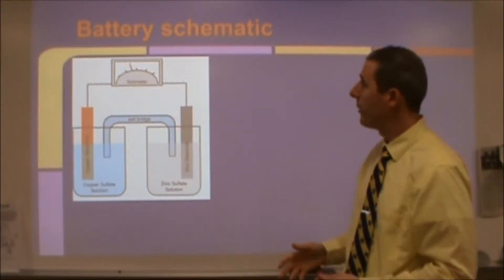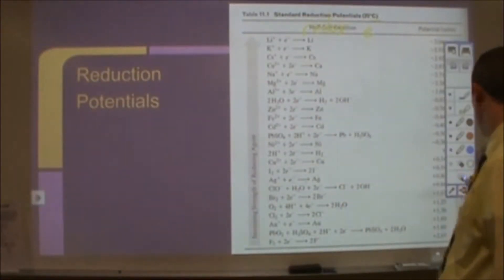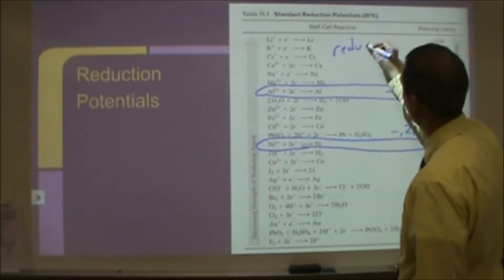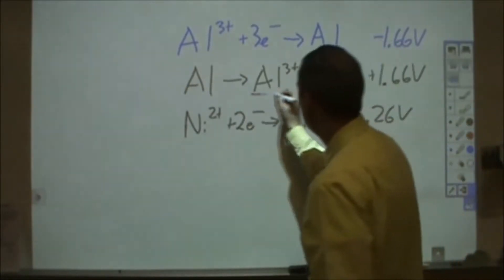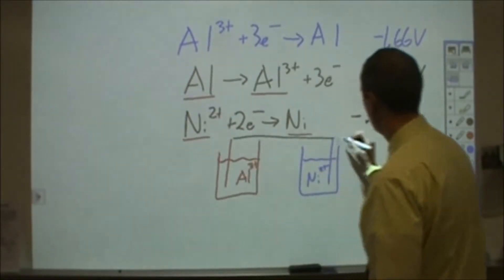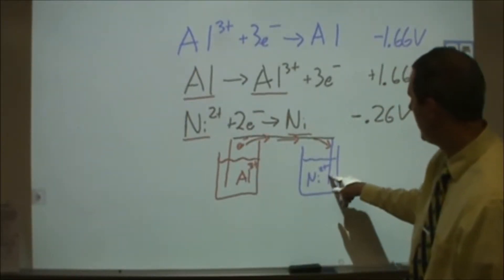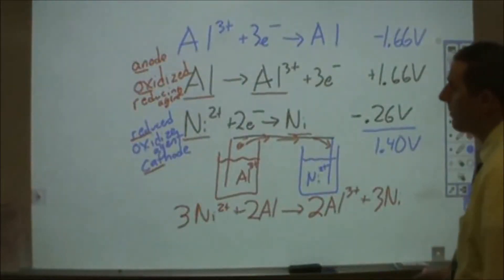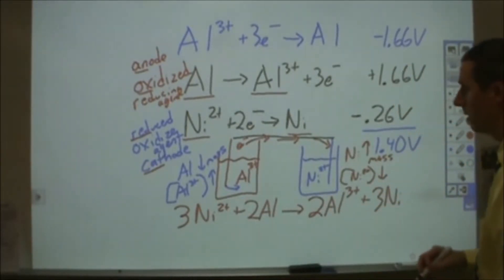Chemistry Translator #18 Batteries and redox chemistry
The redox potentials are related to the ability of an atom or ion to pull on electrons relative to one another.  These can be used to determine what will be oxidized and what will be reduced in a battery.  This allows us to analyze what occurs in a specific battery and identify oxidizing/reducing agents, cathode, anode, flow of electrons, flow of ions from the salt bridge, voltage or cell potential, which electrode gains mass and which concentration increases over time.